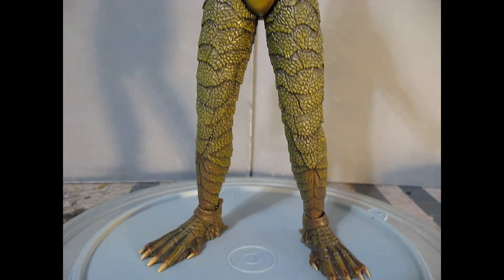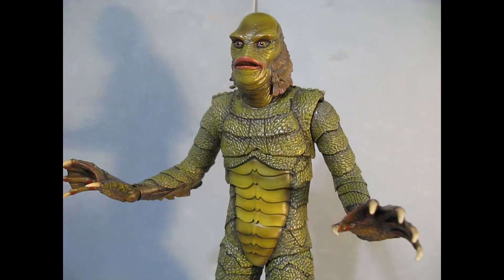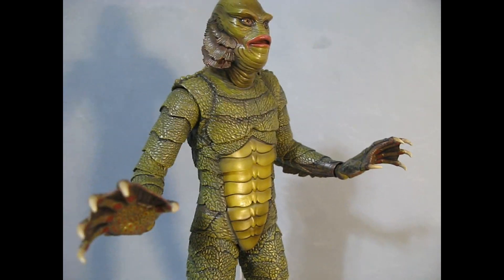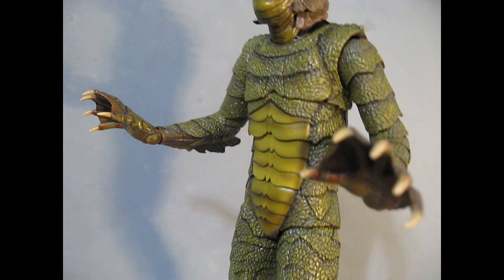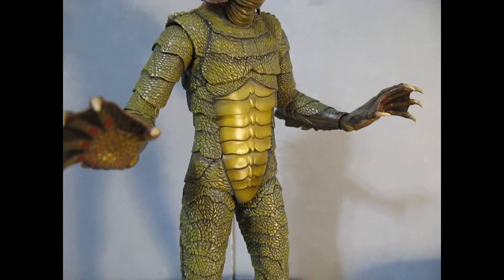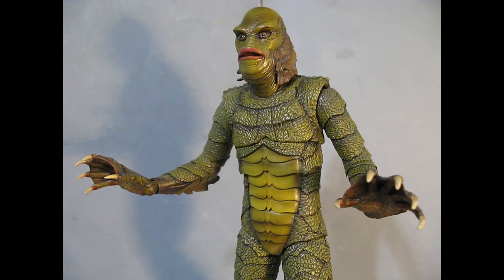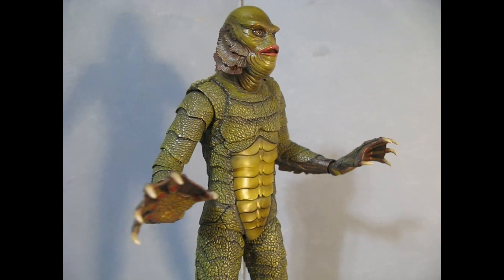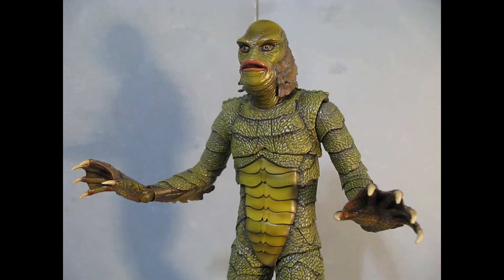CREATURE FROM THE BLACK LAGOON! Mondo's Masterpiece of Universal Horror! 6th scale plastic figure!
One of my most anticipated figures is back, the 1954 Universal monster classic, Creature from the Black Lagoon 1/6 scale figure is mastered by Mondo!

I had the old 1/6 Sideshow figure, with the rubber suit, but it was never satisfying as a collectible, and did not look just right. The newer, smaller one by NECA is brilliant, but when you have a full 1/6 collection of Universal Monsters, missing this one is big, and Mondo came in big with their release a year or so ago.
I did some minor repainting, here and there, adding reds and other shades to fill out the colors a bit more, but it was mostly as is, with a great production paint. I had very little to do.

So, HAPPY HALLOWEEN!
And watch some classic Universal horror this month!

Les out!